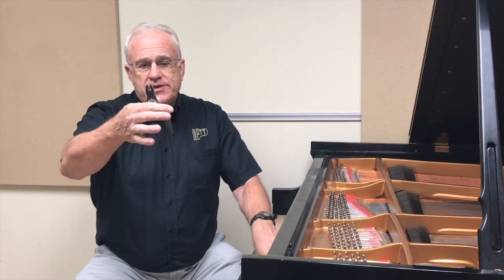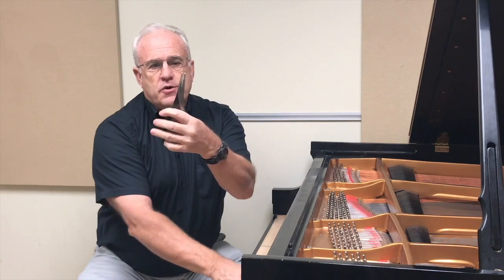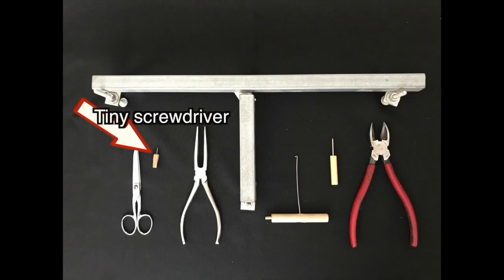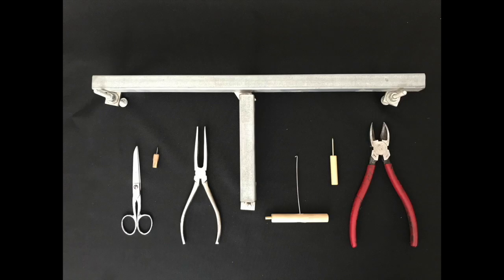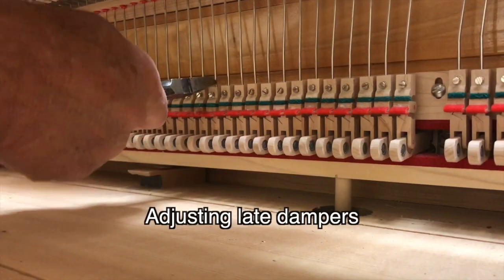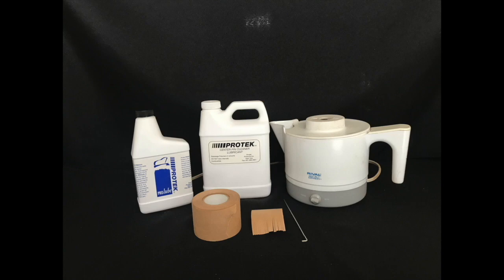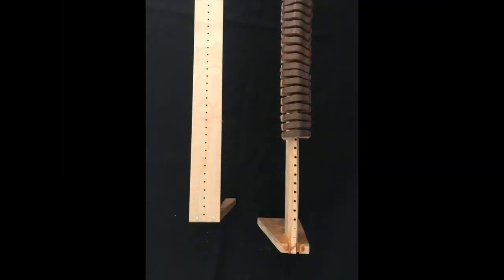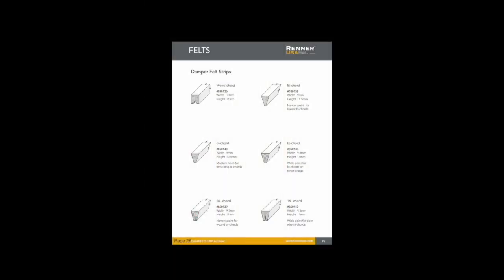Pro Tip 21: Damper Tools I Use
In this video, Jim shows you the main tools he uses in grand damper work. This is an abstract taken from Jim’s eBook titled Dampers Complete.